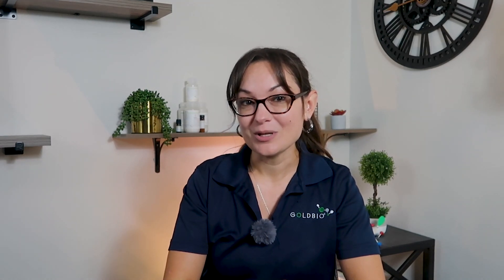Plasmid Conformations 101: From Relaxed to Supercoiled DNA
Struggling with understanding the different forms of plasmid DNA? In this video, we'll help you master the basics by walking through the characteristics of supercoiled, relaxed, linear, and multimeric DNA. From compact structures to chains of plasmids, we’ll show how each type moves through a gel and their role in biological experiments. If plasmid DNA has been confusing to you, this is the perfect place to start learning!

Chapters:
00:00 Introduction to the Four Forms of Plasmid DNA
00:40 What is Supercoiled (Covalently Closed Circular) DNA?
1:10 Understanding Relaxed or Nicked Circular DNA
1:42 The Structure and Function of Linear Plasmid DNA
2:18 Exploring Multimeric or Concatenated Plasmid DNA
2:48 Conclusion: More Resources on Plasmid DNA

Written and Presented by Karen Martin; Edited by Karen Pierce